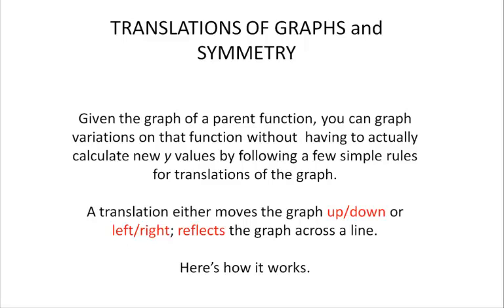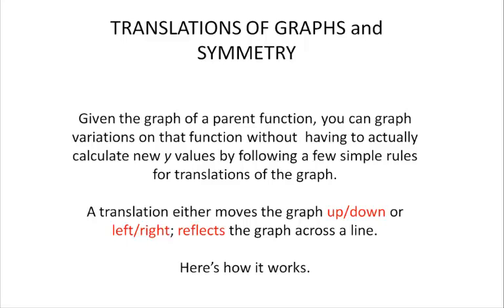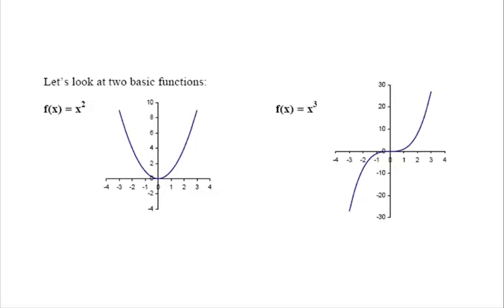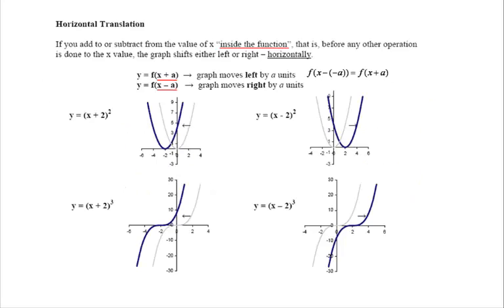Translations, Reflections, and Symmetry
Translations, Reflections, and Symmetry:  Working with two parent functions, we discuss basic horizontal and vertical translations.  Reflections of parent functions over the x and y-axes are also covered, as well as even and odd symmetries with repect to graphs of parent functions.